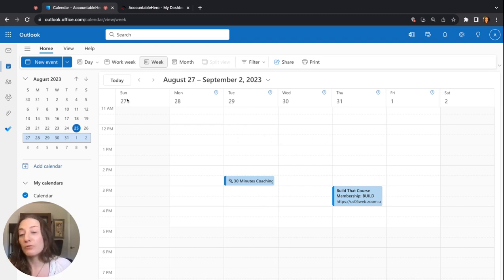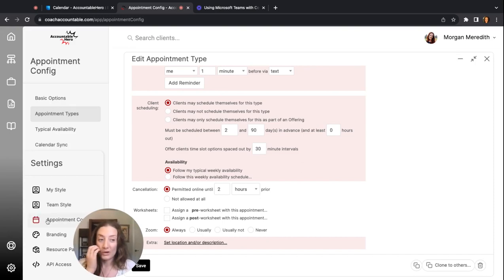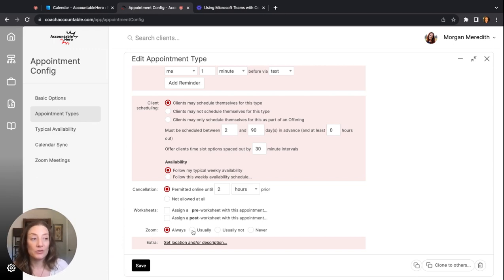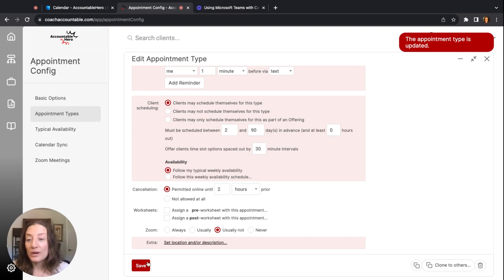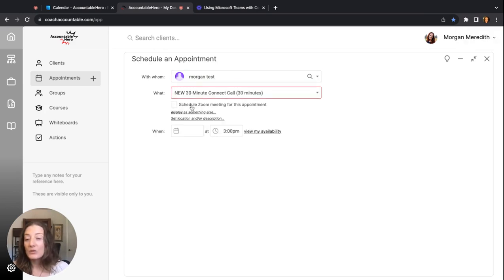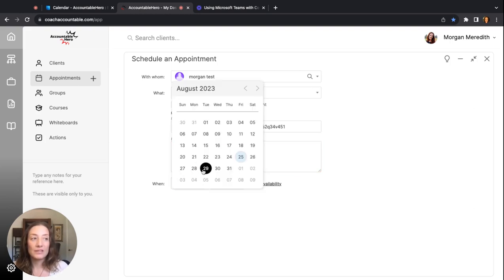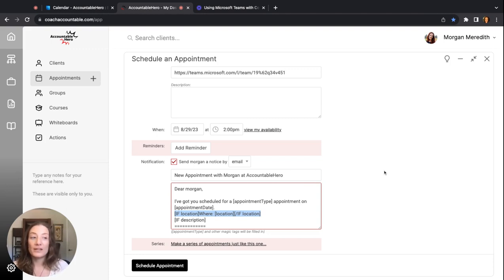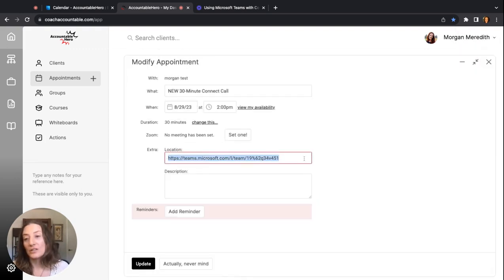How Do I Use Microsoft Teams with CoachAccountable?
Hate Zoom and its new AI terms? Maybe your clients REFUSE  to use Zoom now? No worries - here's how to use Teams and CoachAccountable. Microsoft Teams and CoachAccountable integration is (mostly) possible with a few steps!

PS: this can apply to Google Meet, in a similar way, too!

Reach out if you'd like to JUST HAVE IT DONE when it comes to CoachAccountable setup. I'm a CoachAccountable expert here to help!